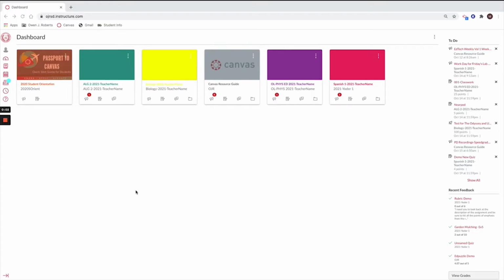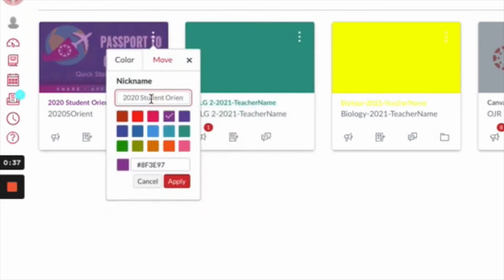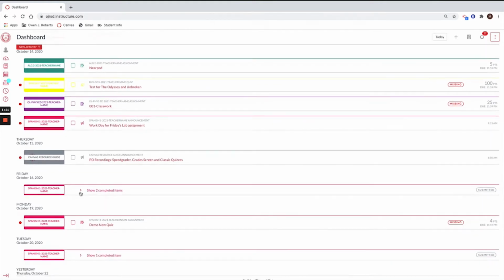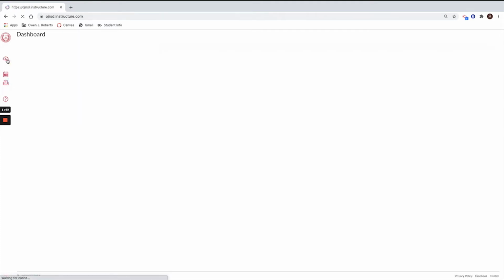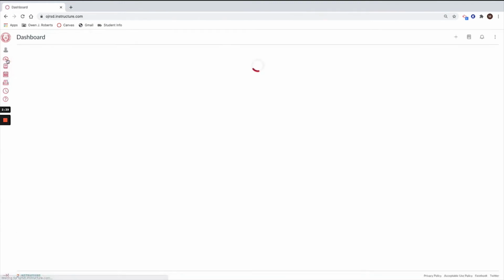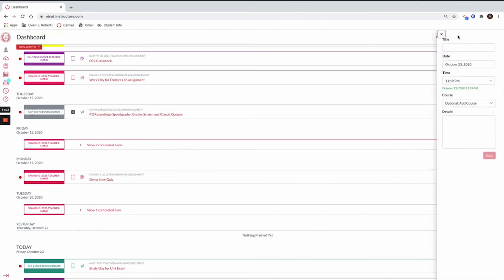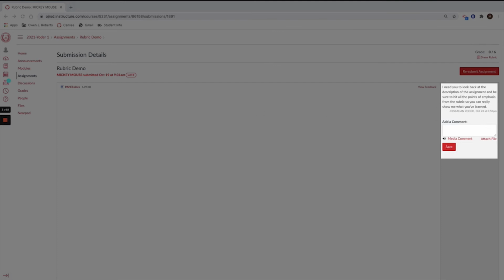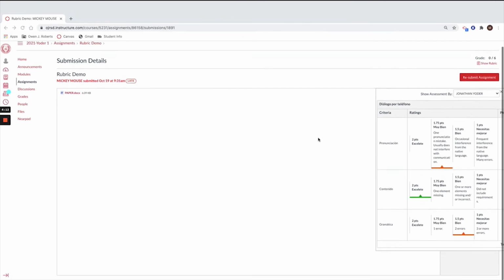Canvas Overview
This video tutorial walks students through a method to organize the dashboard in Canvas.